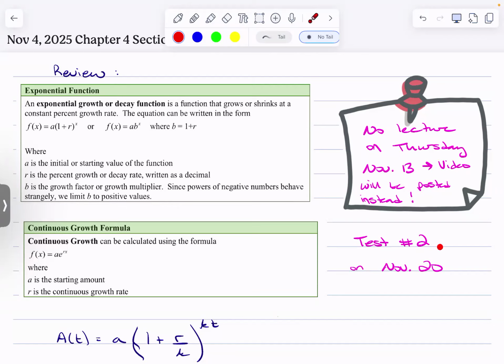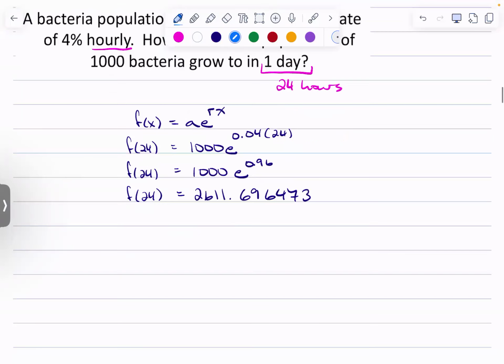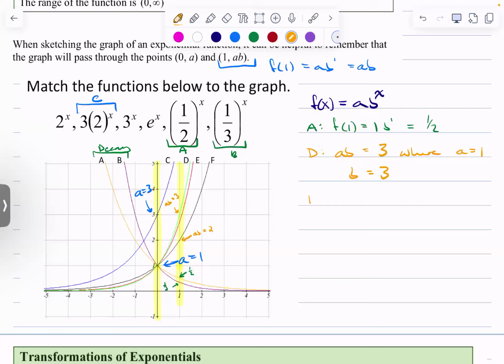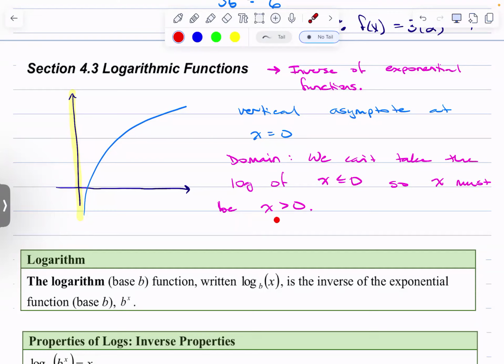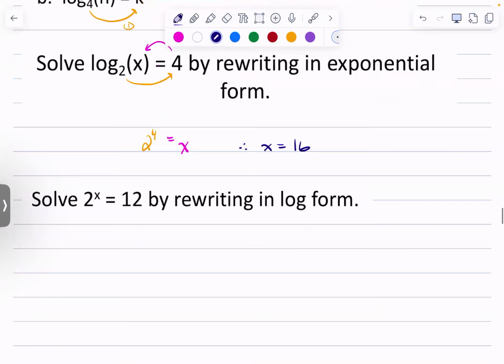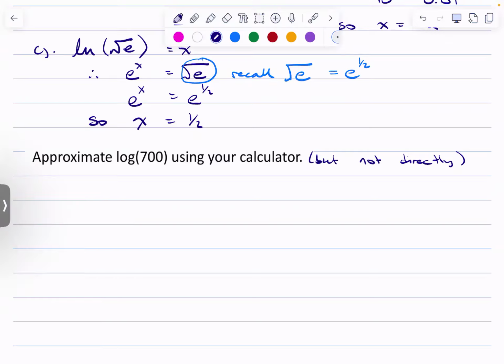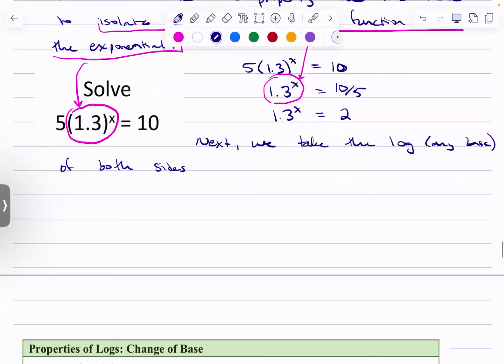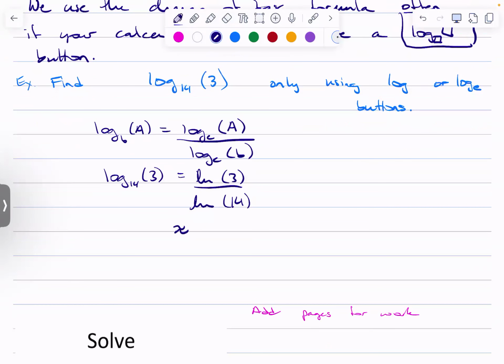Math 128 Nov 4 2025 Chapter 4 Sections 2 and 3